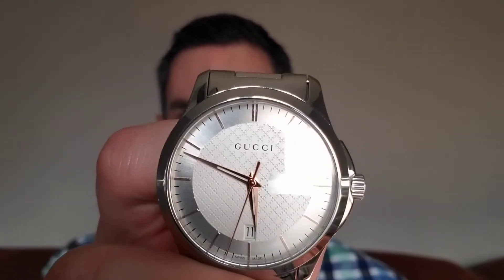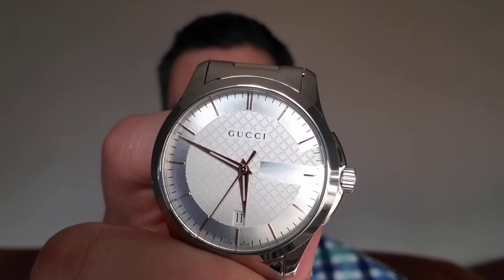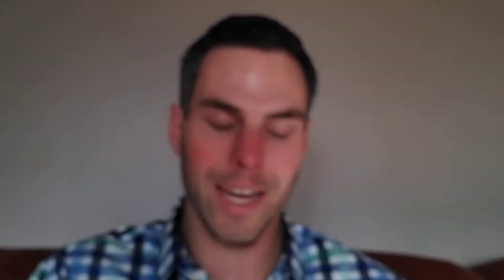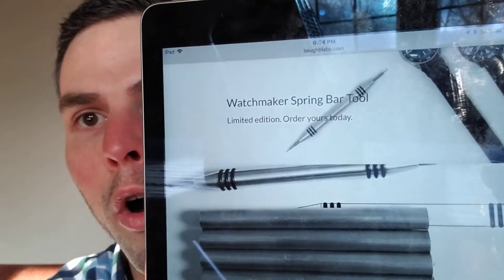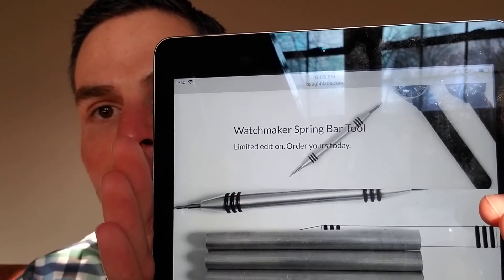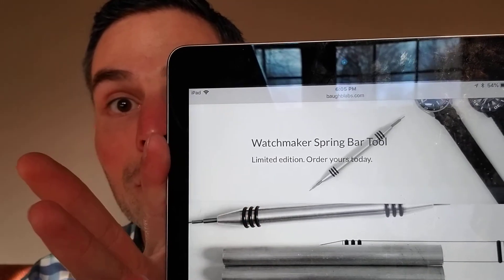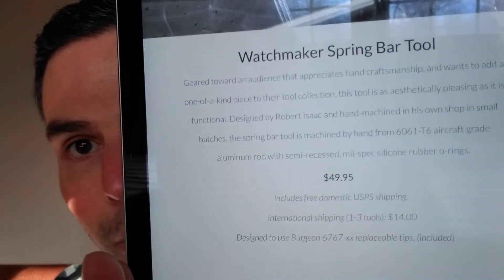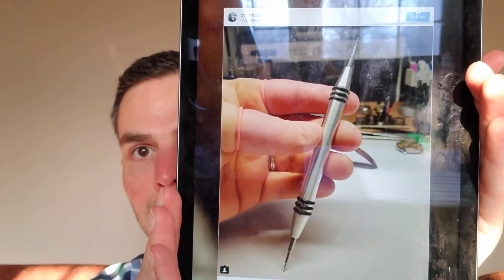It's About Time (episode #66) with Jared Sharpe-Push/pull crowns, screw-down crowns, lock crowns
In the 66th episode of "It's About Time"- Jared who looks remarkable like a supermodel, talks about the difference between push/pull crowns, screw-down crowns, and lock crowns (among a few other things).